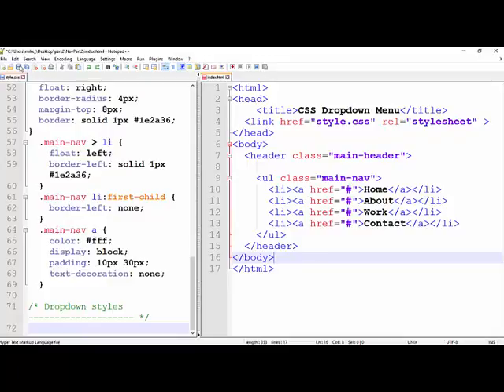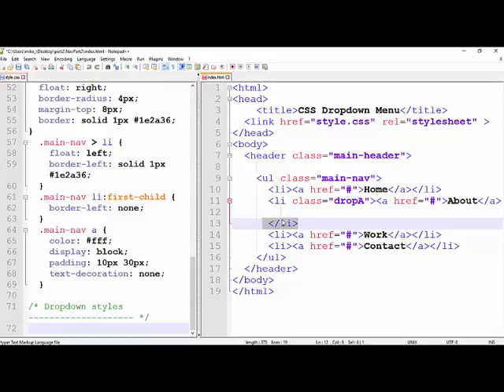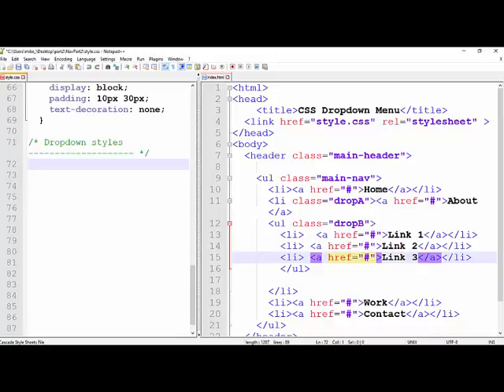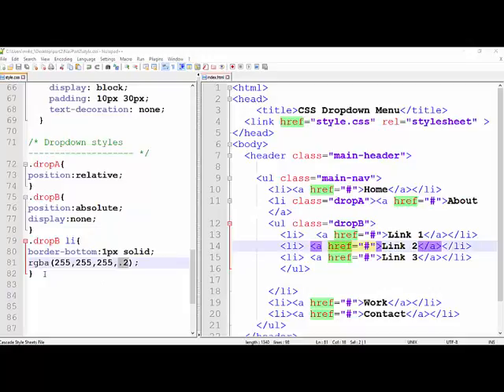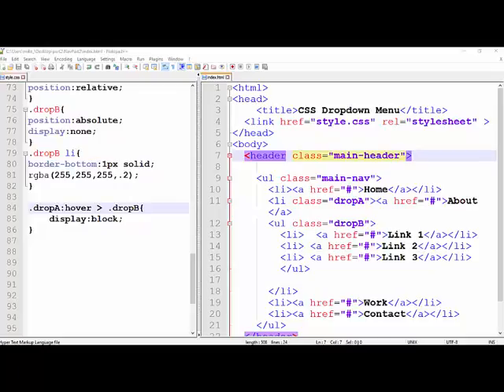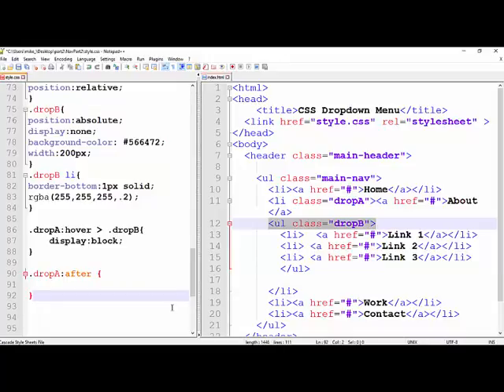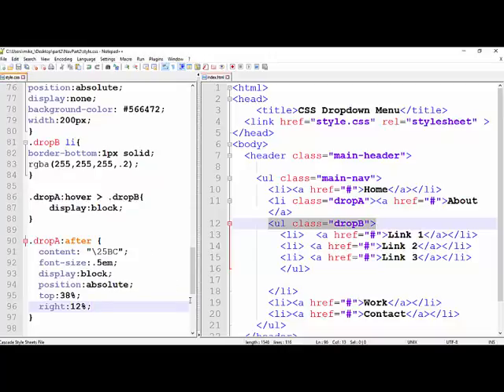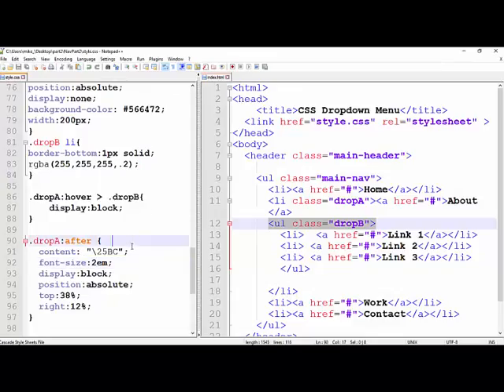Creating a drop down list for your navigation bar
Simple video showing you how to create a drop down list for your navigation bar